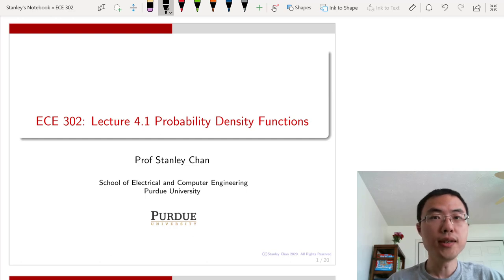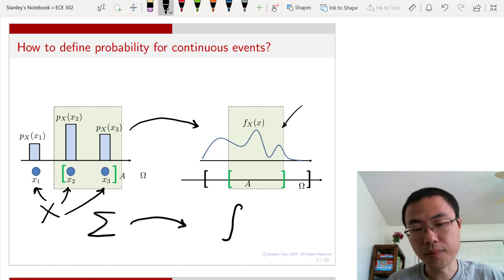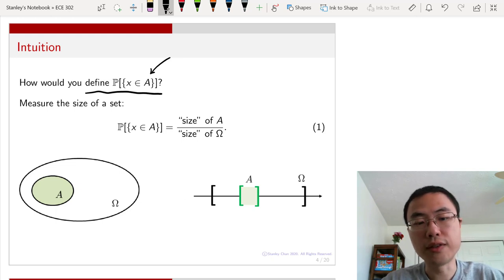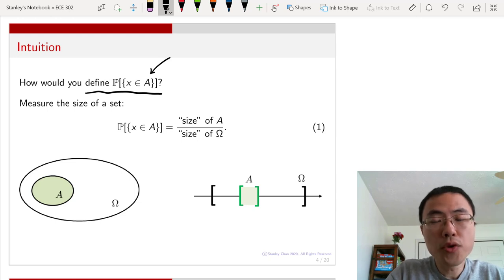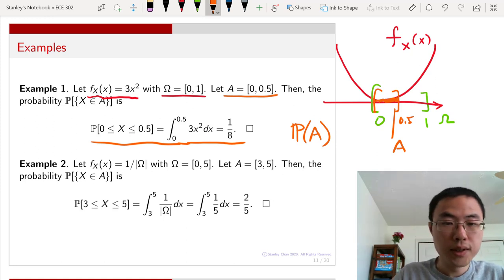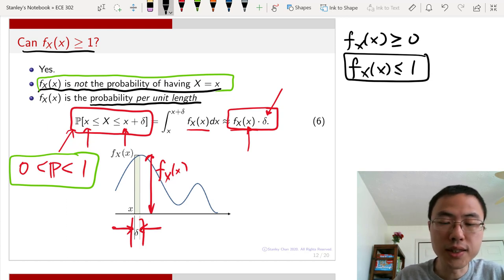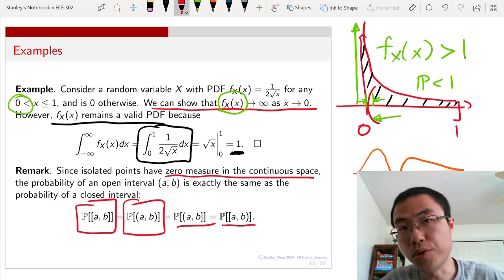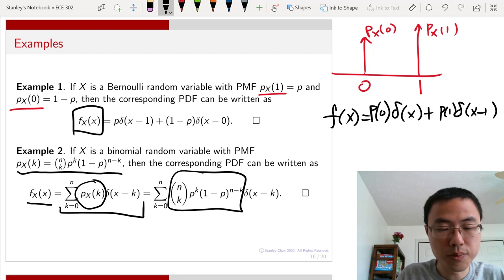ECE 302 Lecture 4.1 Probability density functions